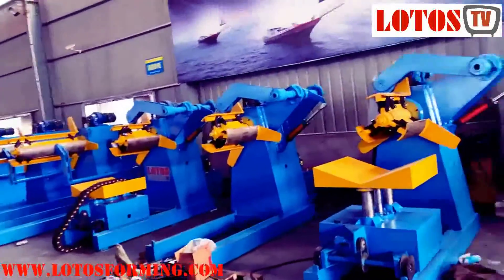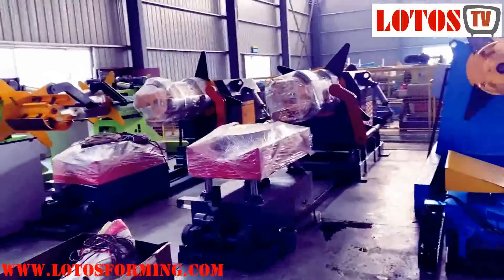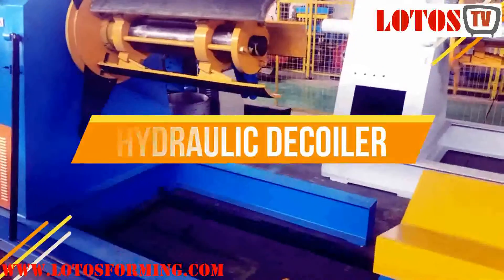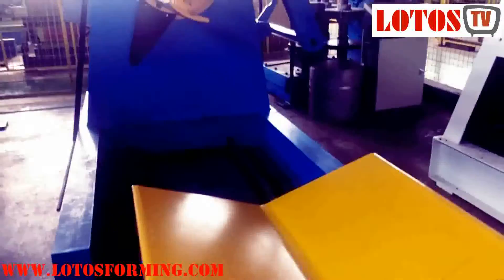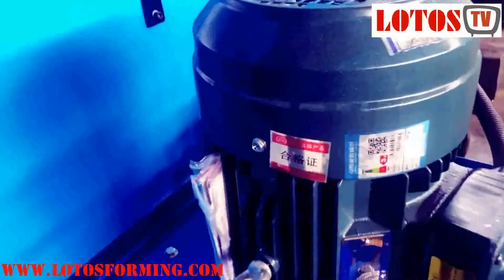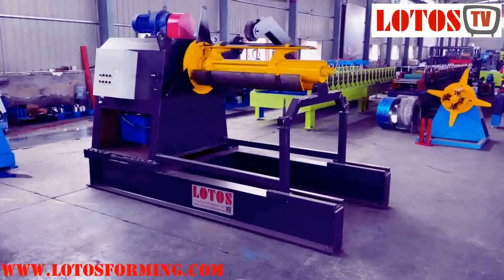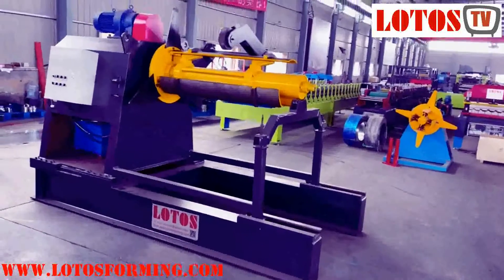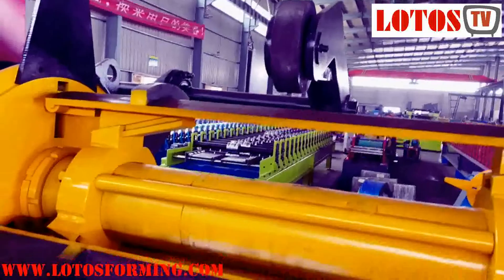▶ Decoiler machines ◀ : Sheet metal decoiler | Motorized Decoiler Machine